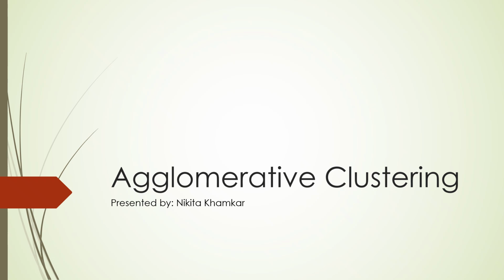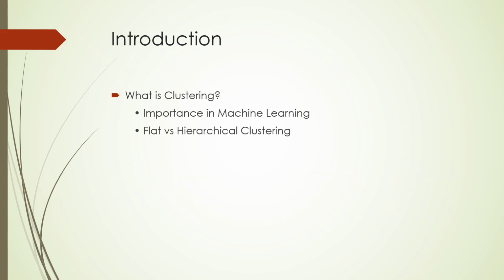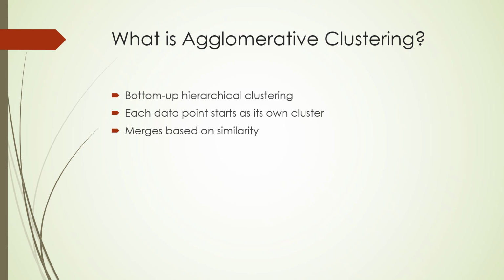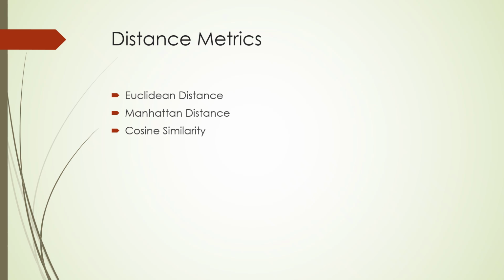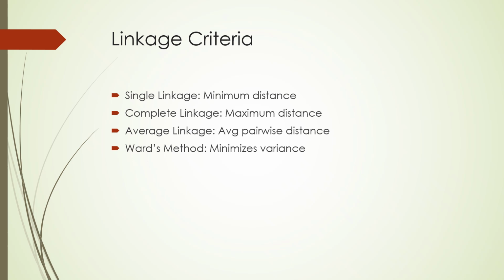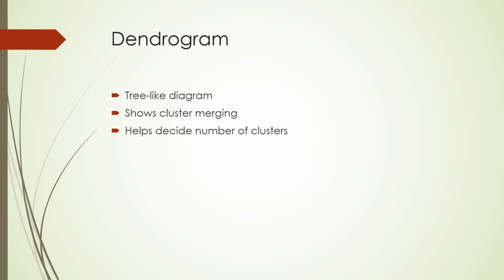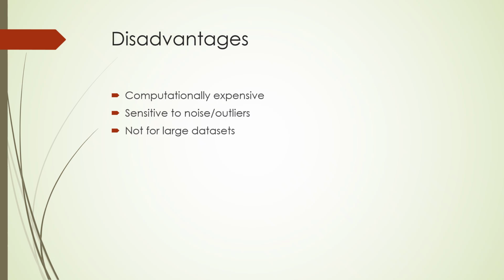5 June 2025